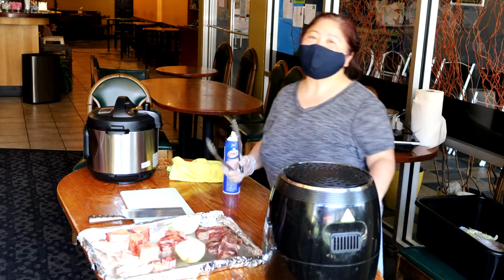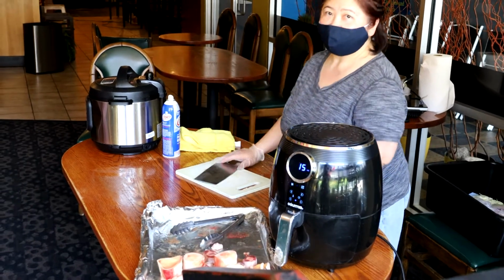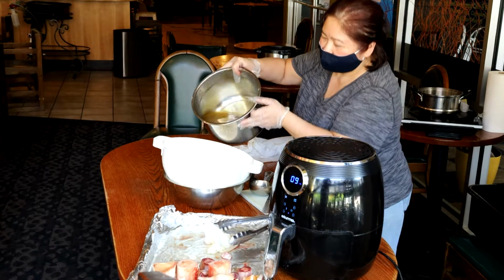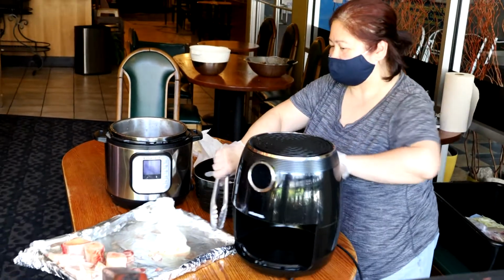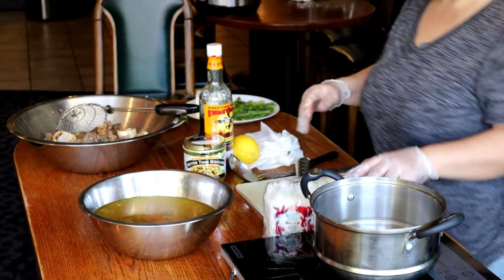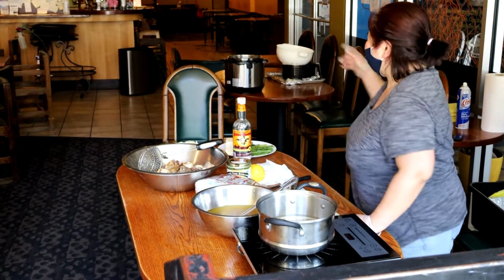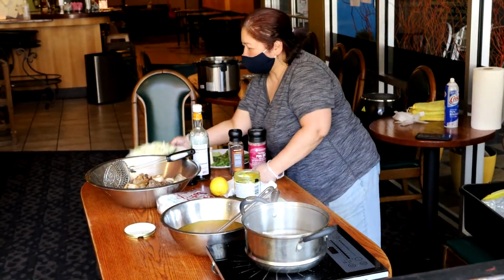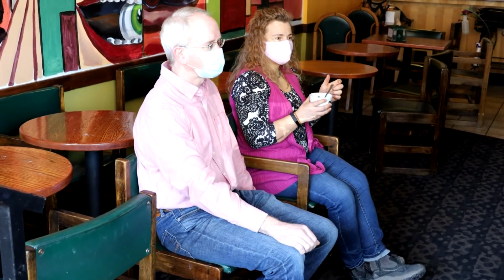How to make bone broth using an Instant Pot. Healthy. EASY step by step instructions for beginners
Assorted bones to make bone broth. Using bone broth to make a richer and delicious soup.